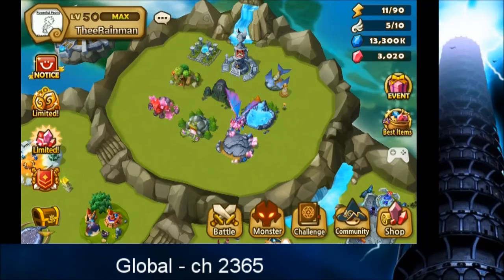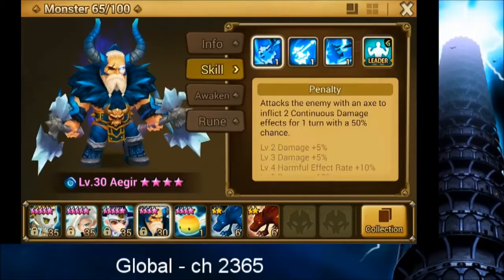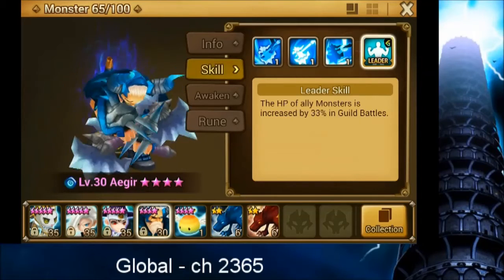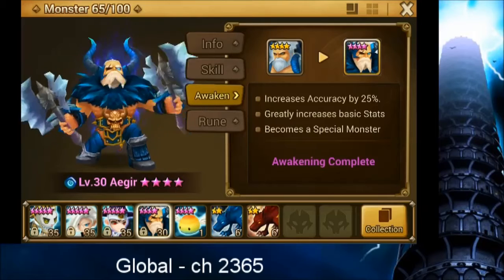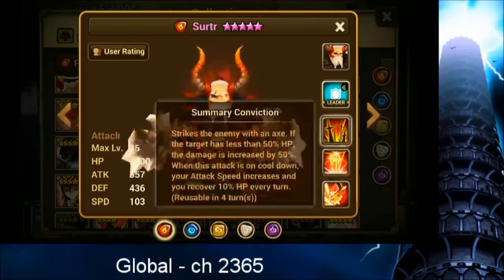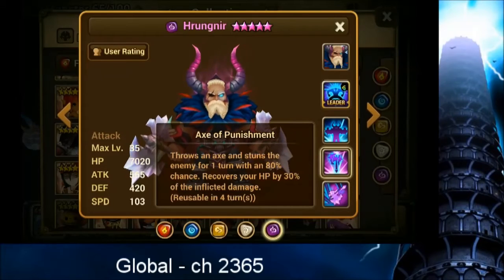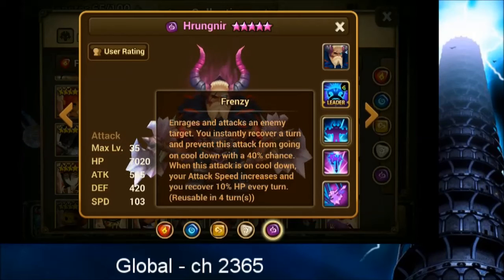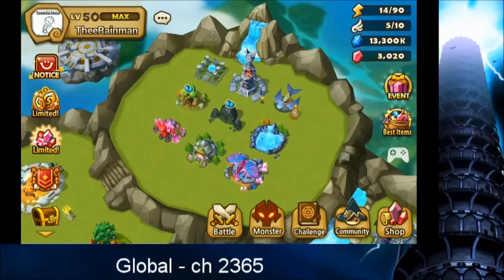Summoners War - Hall Of Heroes - Water Barbarian King - Overview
Hall of Heroes – Water Barbaric King

I go over the water barbaric king’s skills and where you could use him. I also talk about possible strategies for taking on the Hall of Heroes floors.

Nat5 Summons
1 – Ritesh – mystic scroll
2 – Alicia – mystic scroll
3 – Juno – legendary scroll
4 – Xing Zhe – transcendence scroll
5 – Sigmarus (#2) – mystic scroll
6 – Sekhmet – legendary scroll
7 – Kumar – mystic scroll
8 – Rica – legendary scroll

Tablet Mirroring Software
AirServer and Google Home